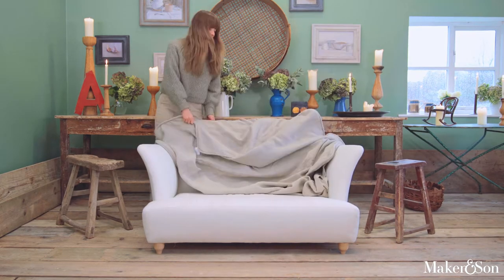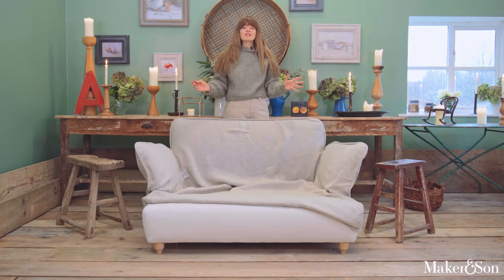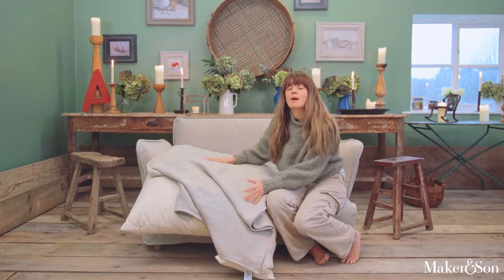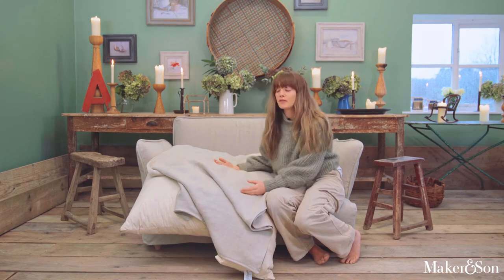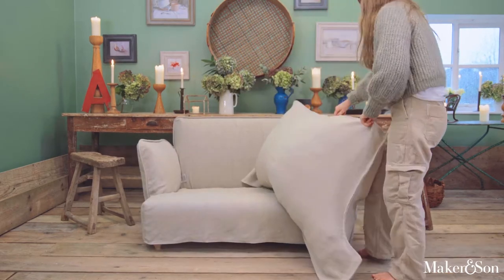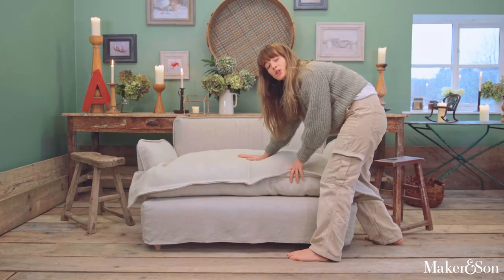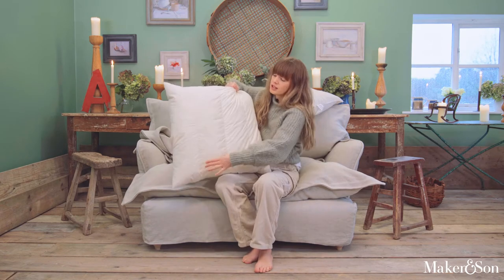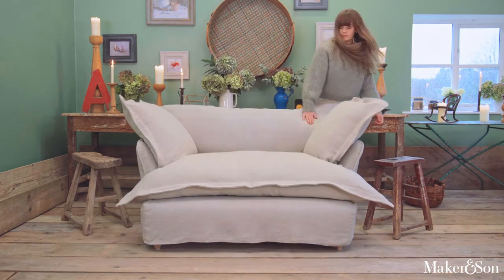Maker&Son | Bespoke Song Love Seat | How to Change Loose Covers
Maker&Son designs and handmakes luxury furniture, with comfort at the heart of every design. Our bespoke sofas are all made to order and can be upholstered in a variety of natural materials.

In this video, we show you how to change loose covers on our Song Love Seat. Our Love Seat is shown here in 100% Linen Sunstone.